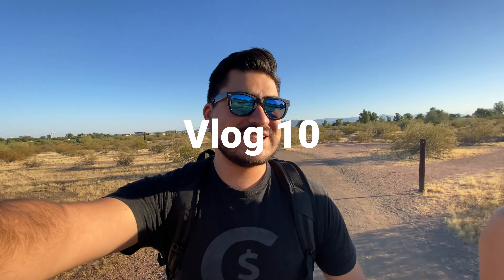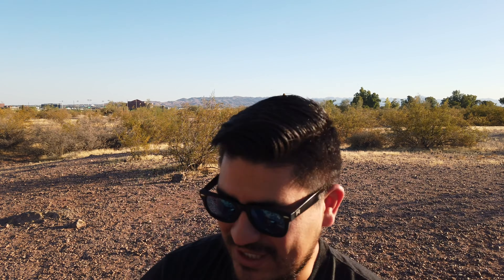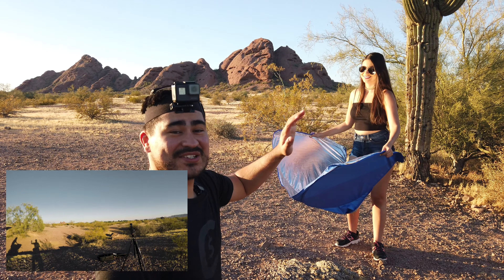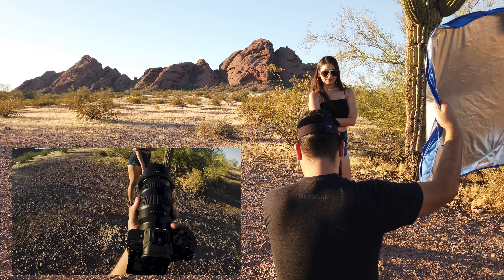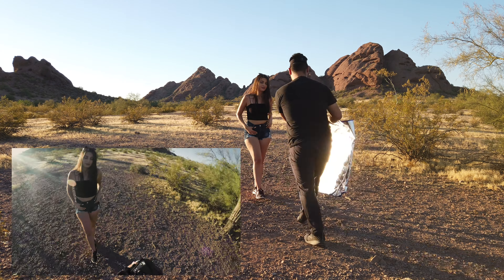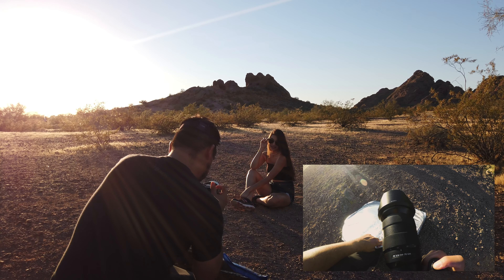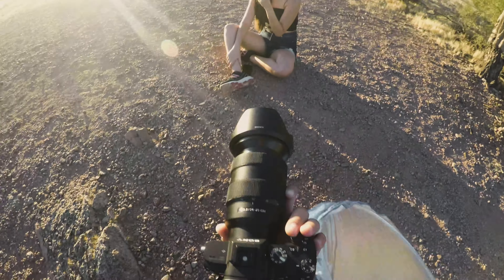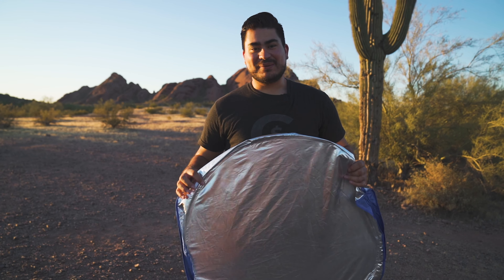Tutorial: Use a car reflector to take better outdoor portraits!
This is a simple easy hack for using a car reflector for photography outdoors.

GEAR
Only Camera I have now
The best SONY Lens Ever
Fuzzy thing that records audio